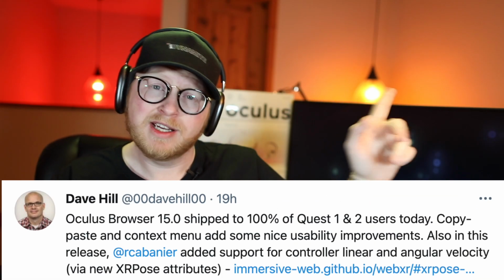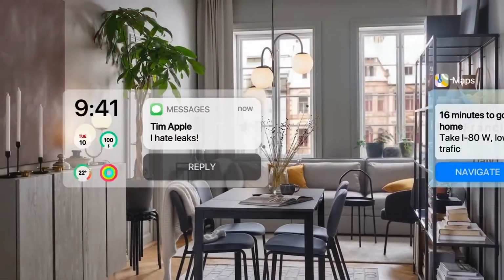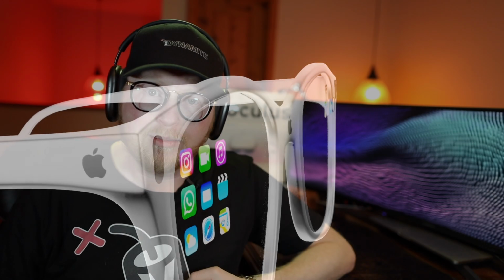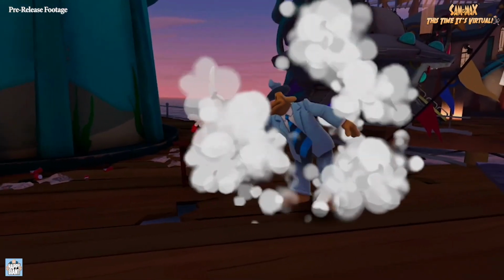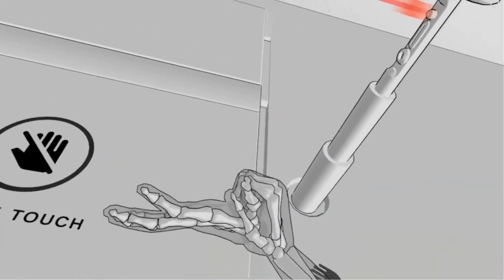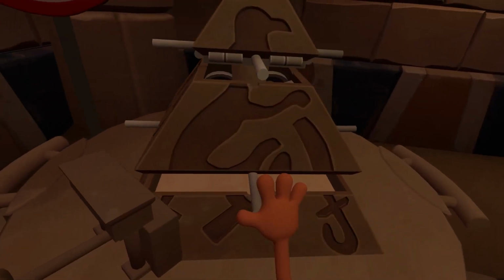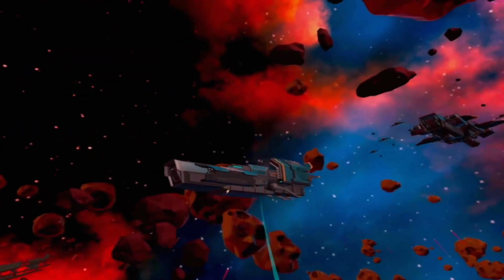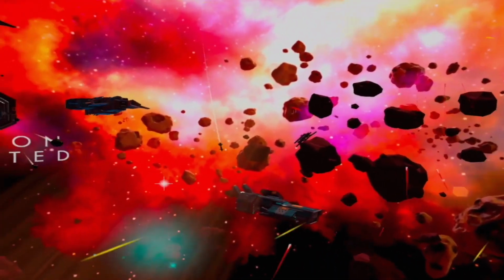[ OCULUS QUEST NEWS ] New FREE Quest games sneak in App Lab?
This week we have updates to the Oculus Quest Browser, A sneak peek at a future game launching on Quest and we discover what Baby Yoda and the Oculus Quest 2 have in common???

Spot the 🧨 emoji hidden in this video and comment with the time stamp below along with the Oculus game you want most but don't have yet for a chance to win it!

== Sneak Peek ==
Sam & Max: This Time It’s Virtual! Gameplay Footage: